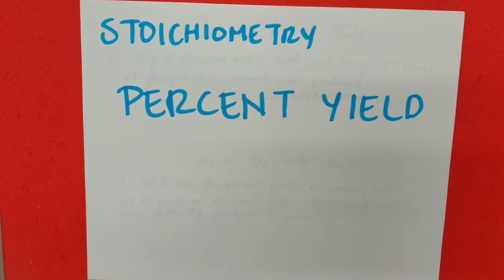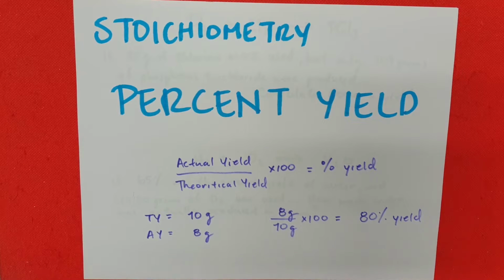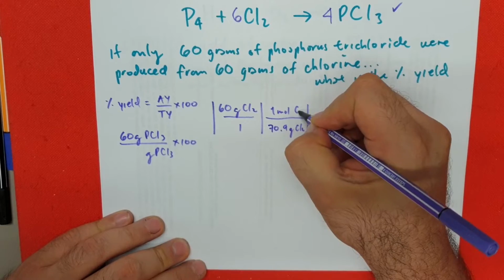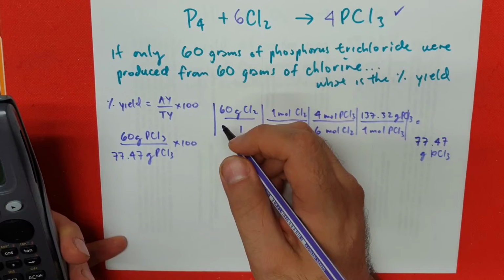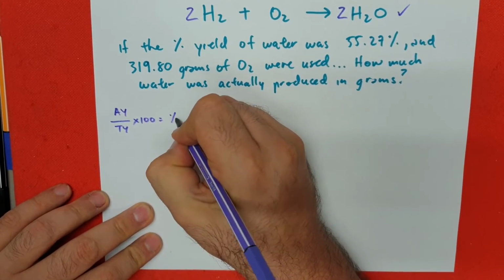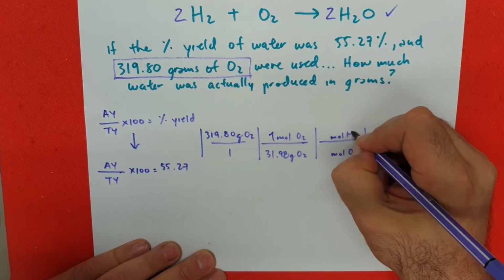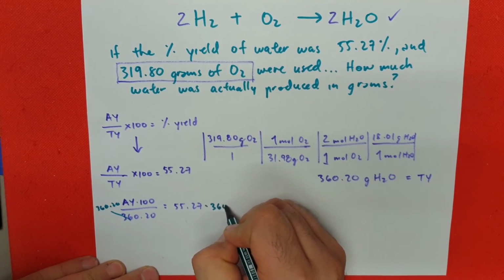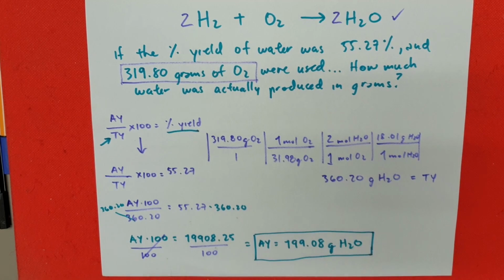Stoichiometry: PERCENT YIELD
How to solve percent yield problems.